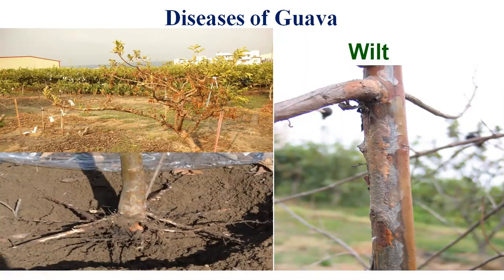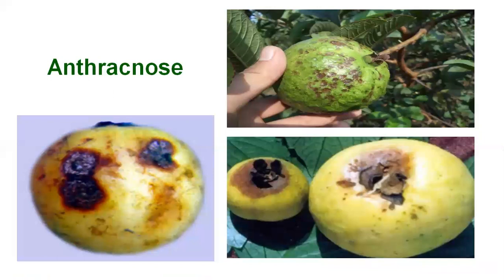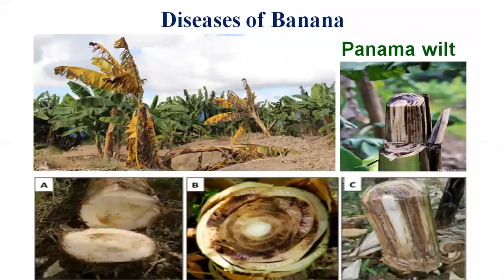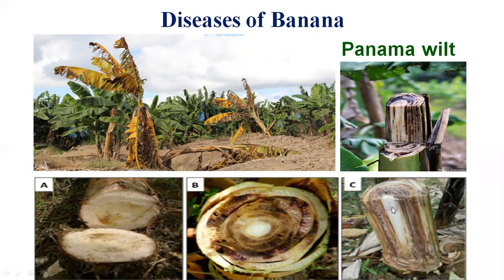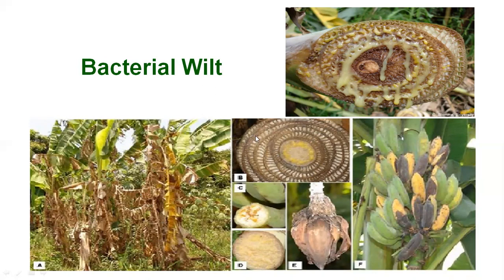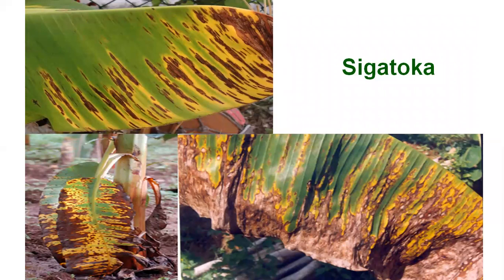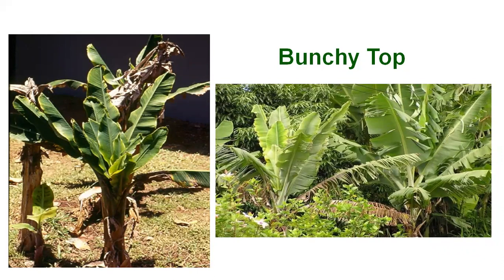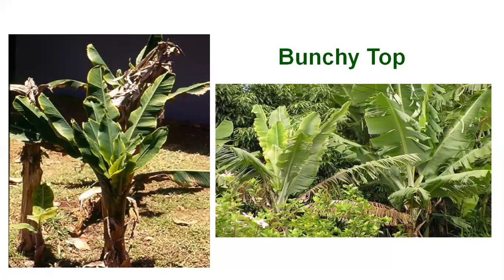Topic No. 7 Diseases of Guava & Banana